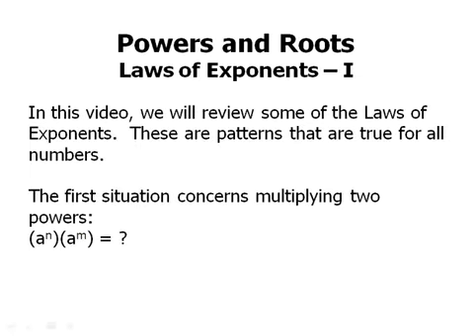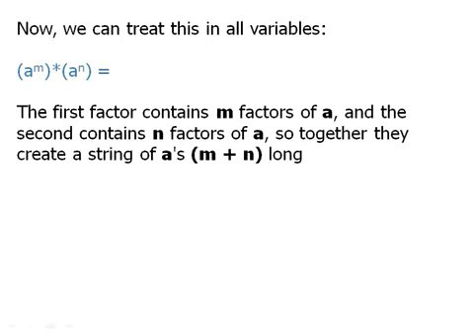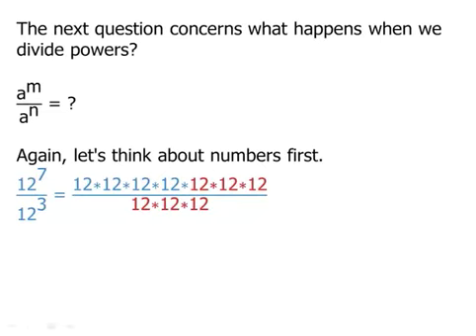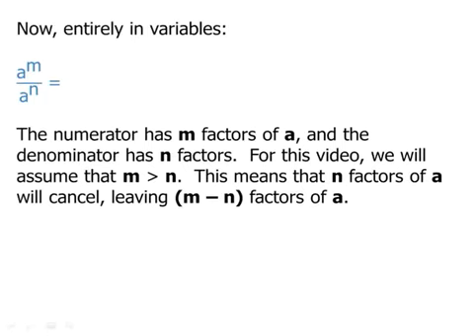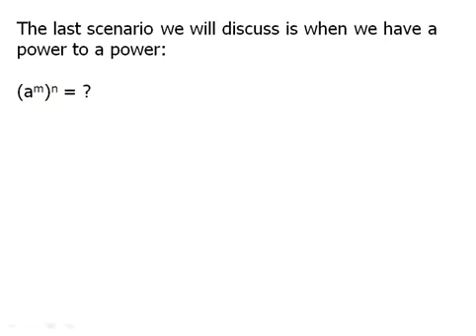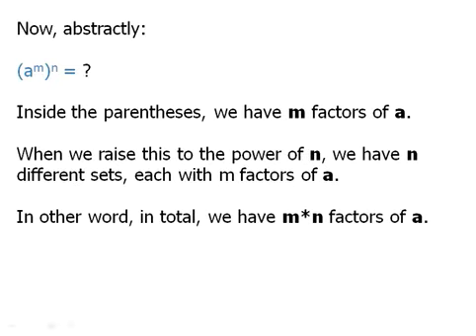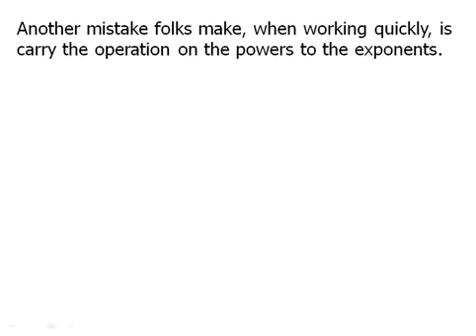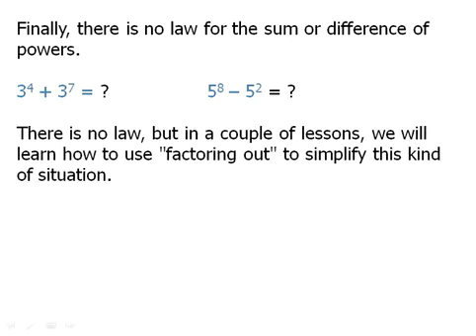Ch 7 -3 -Law-of-Exponents-I-Magoosh-GRE || gre complete course || greprep || greexam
3.-Law-of-Exponents-I-Magoosh-GRE